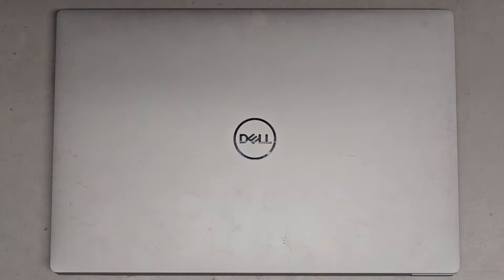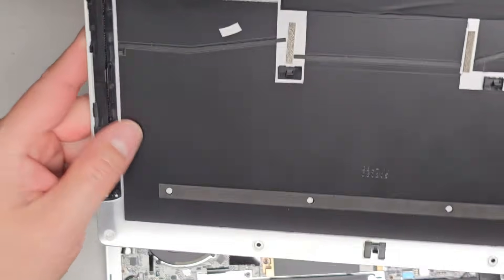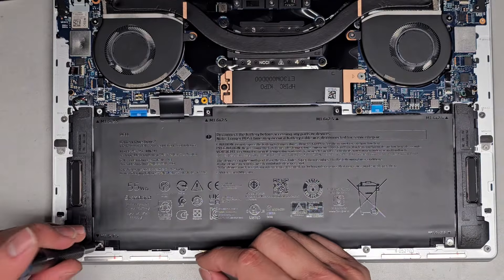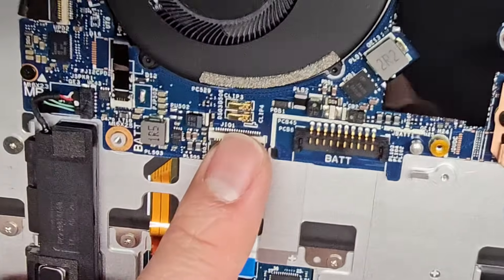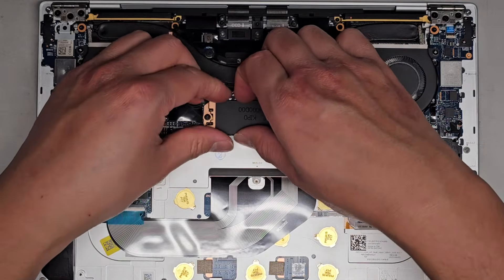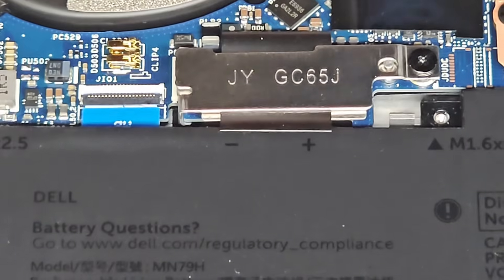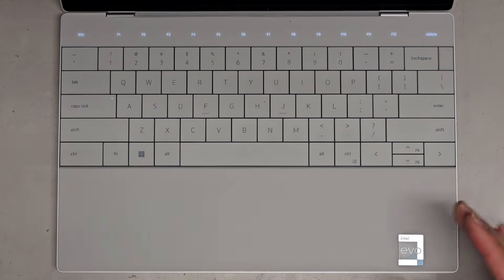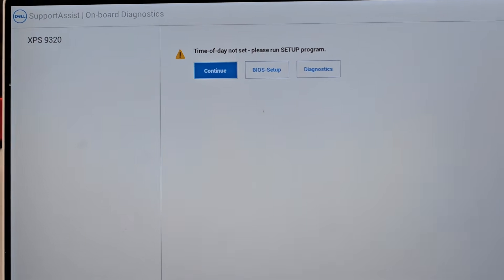DELL XPS 13 Plus 9320 Disassembly (No RAM) SSD Hard Drive Upgrade Battery Replacement Repair